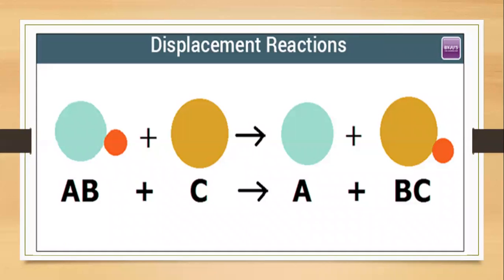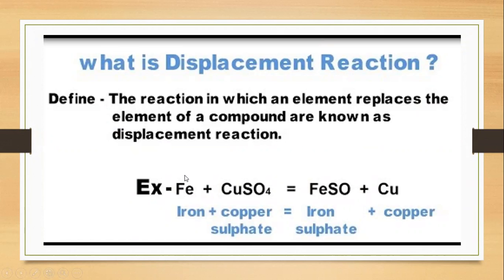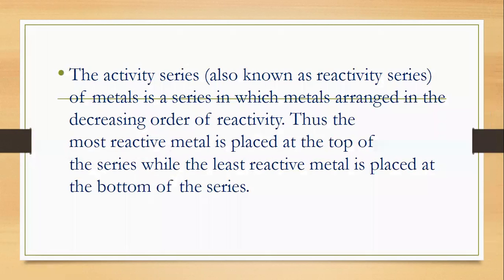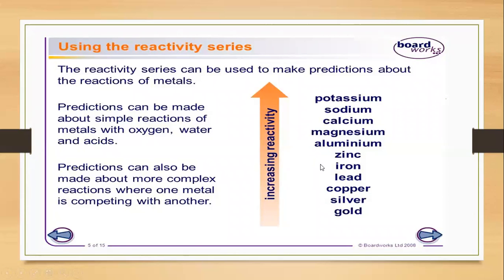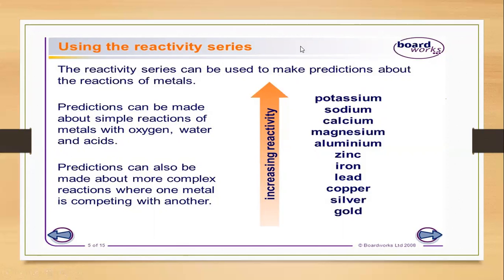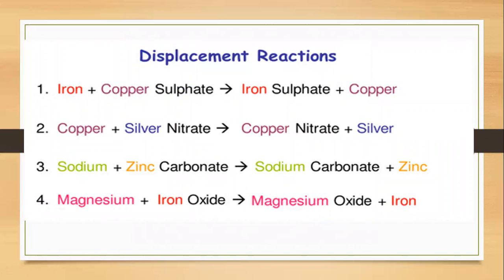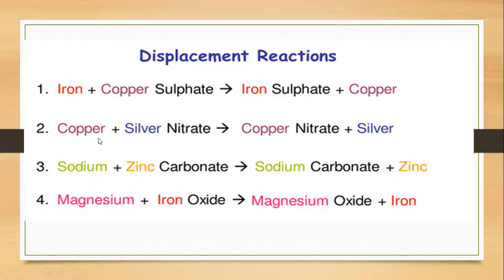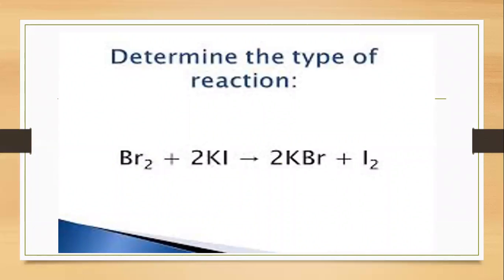DISPLACEMENT REACTION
Displacement reaction is a chemical reaction in which a more reactive element displaces a less reactive element from its compound. Both metals and non-metals take part in displacement reactions. Example : Reaction of iron nails with copper sulphate solution.